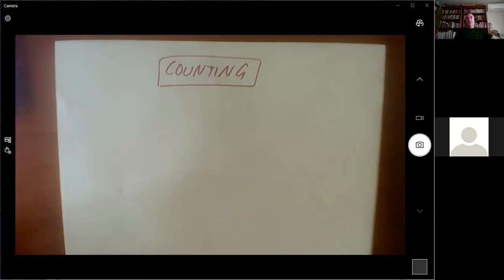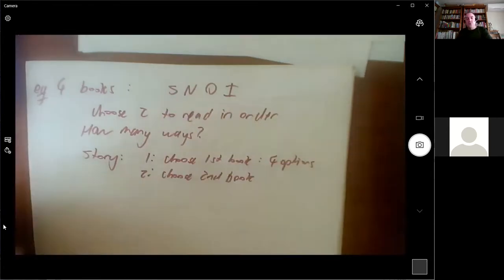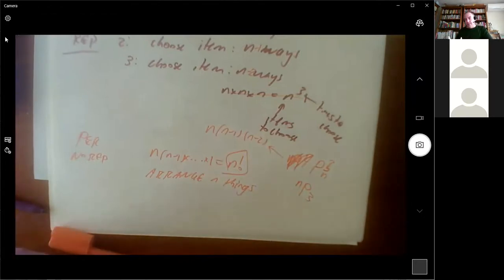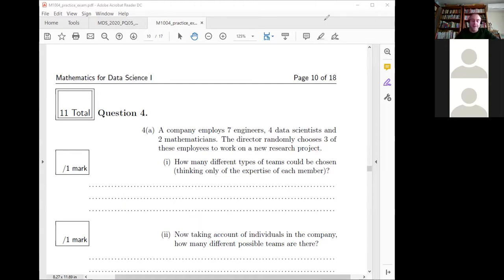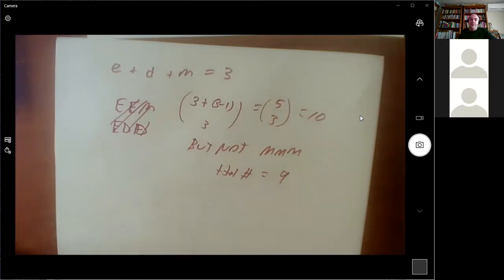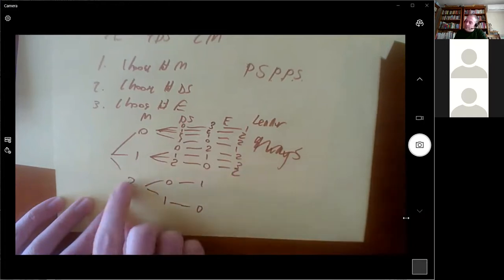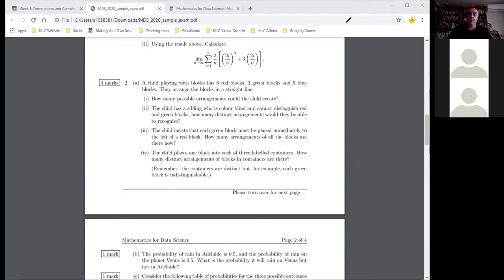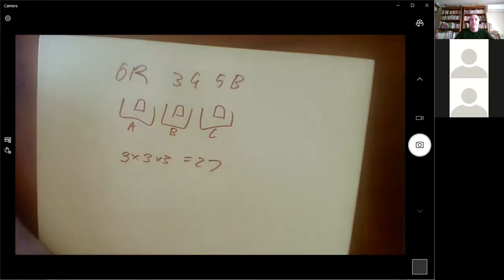REVISION SEMINAR: Maths for Data Science: Counting (2020)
This revision seminar was given for students in the University of Adelaide course "Mathematics for Data Science" in Semester 2 2020. David discussed counting strategies, including the multiplication principle, and permutations and combinations.